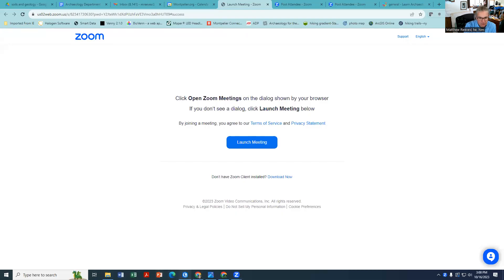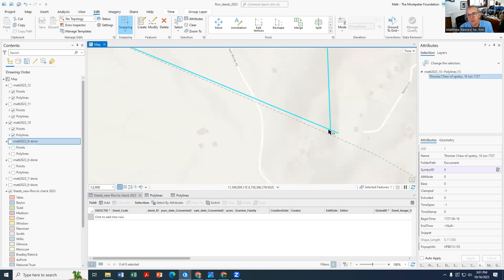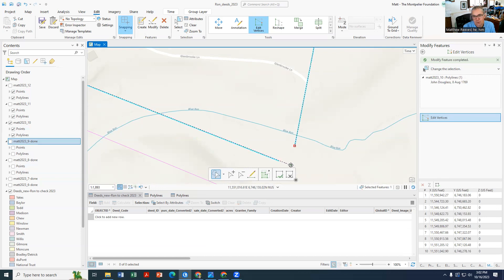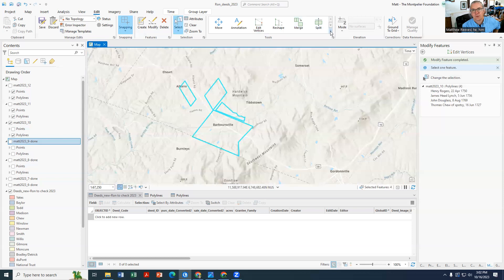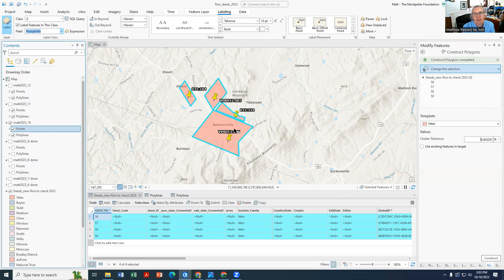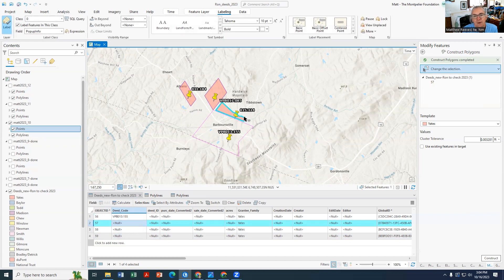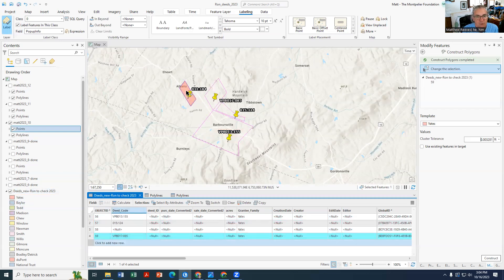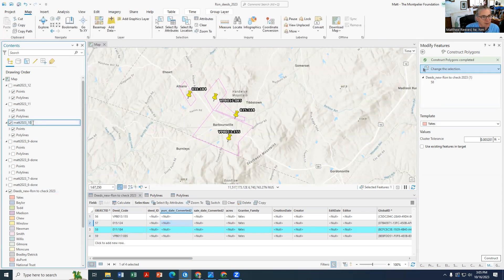simplified polygon conversion for bringing deeds into arcpro